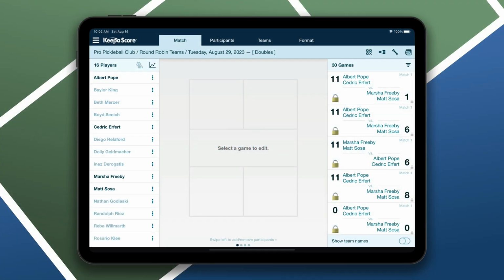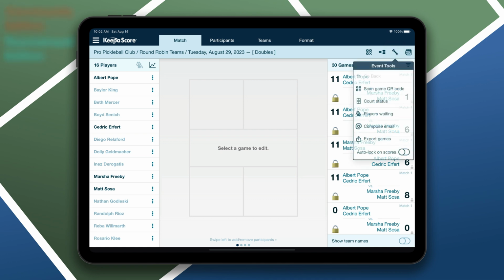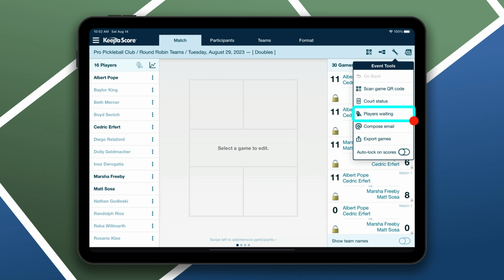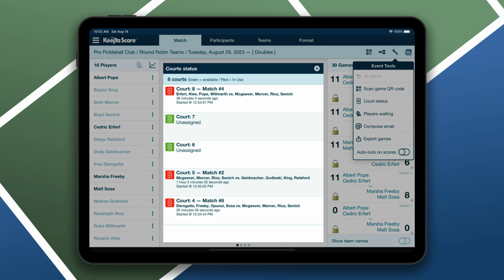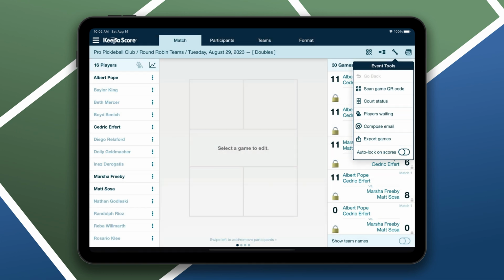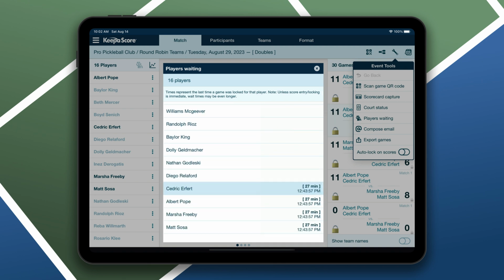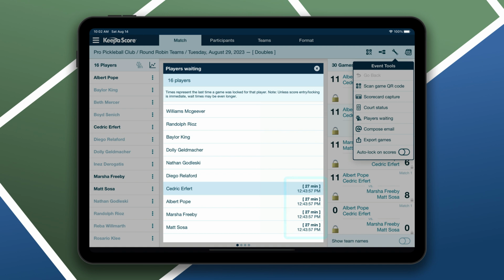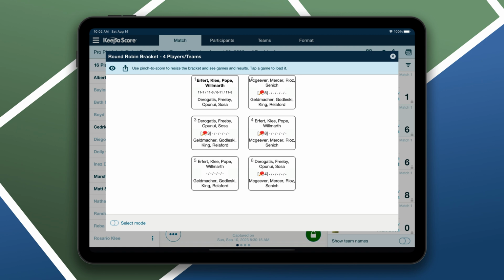07 KeepaScore Brackets - Court Status & Players Waiting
KeepaScore's Court Status & Players Waiting features within the "Tournament Edition" of the app. KeepaScore is a software app for managing pickleball tournaments.